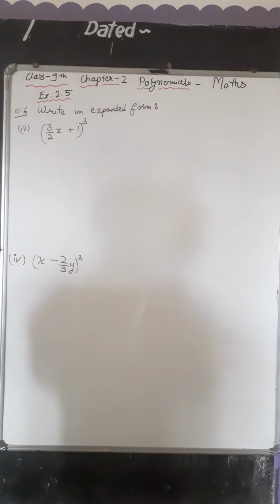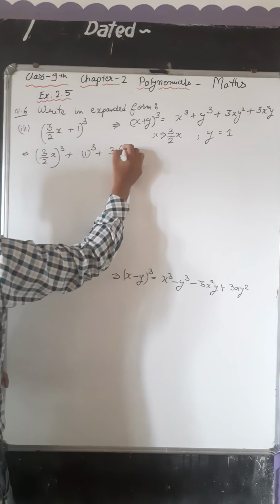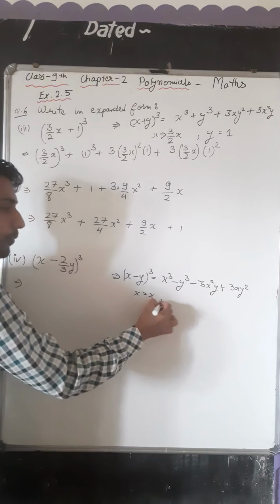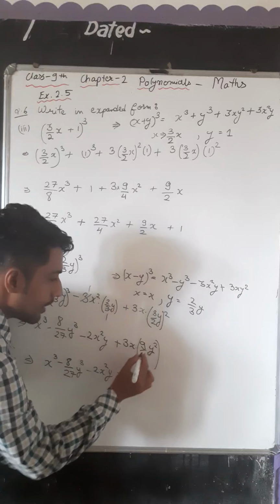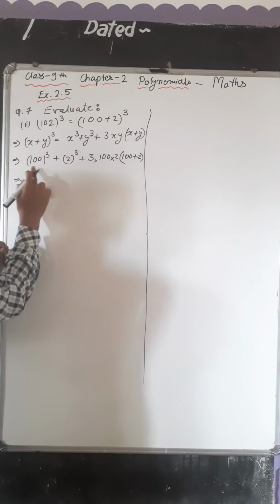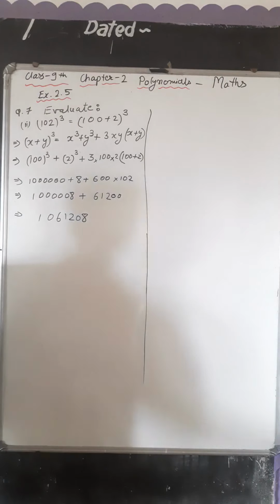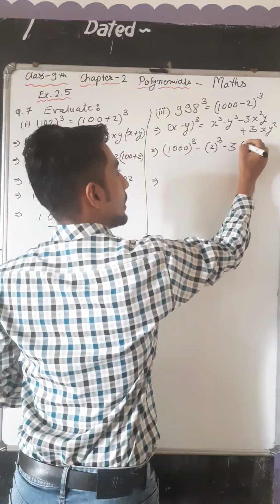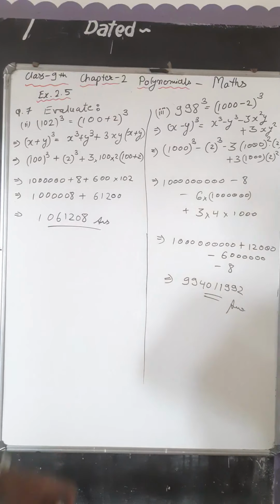Class 9th - Maths - Ch.2 - Exercise 2.5 Questions 6 & 7